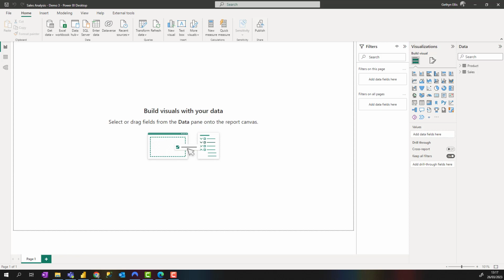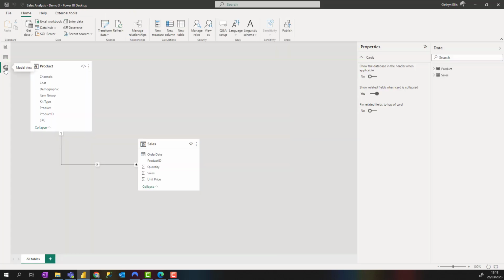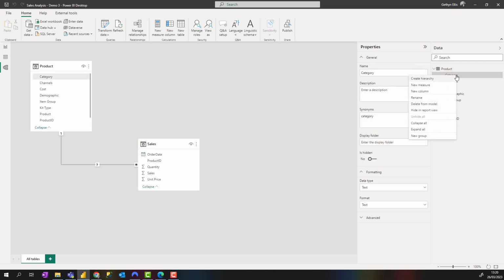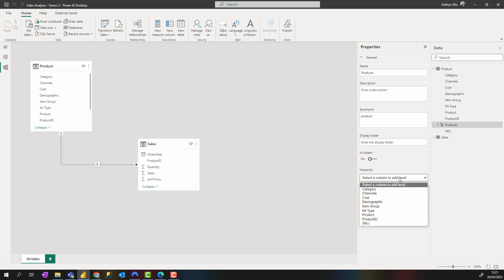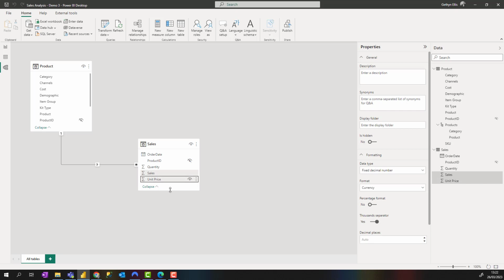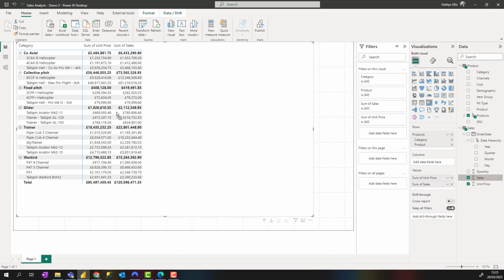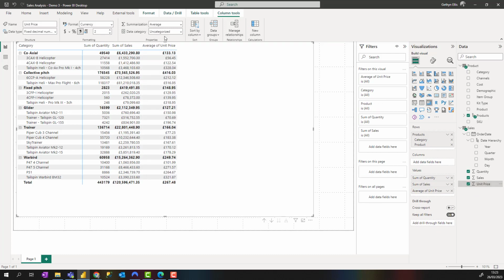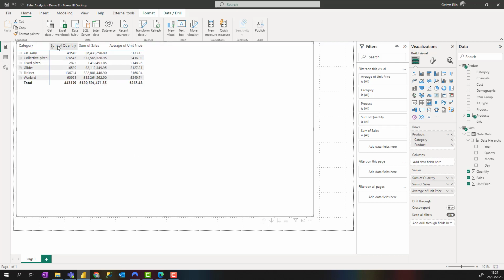PL 300 Design a Data Model in Power BI Demos | Build a Unified Data Model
A demo showing how you can build a unified data model in Power BI, combining data from different sources into one unified data model